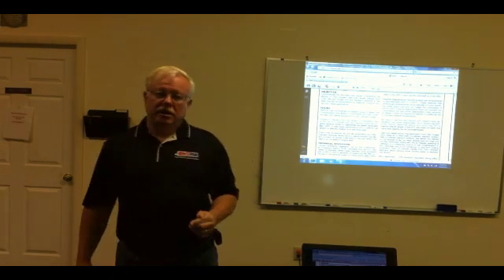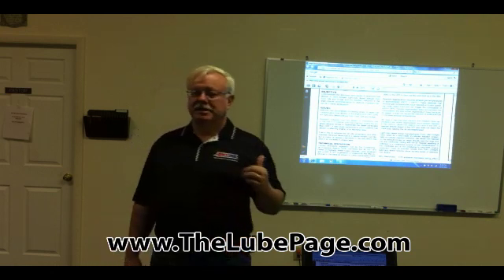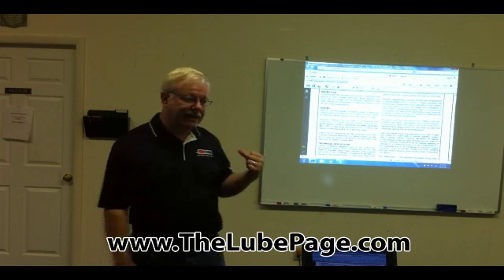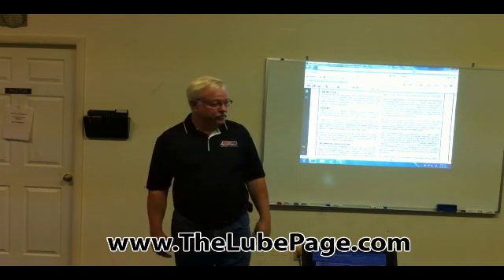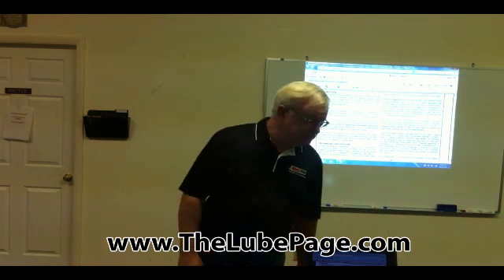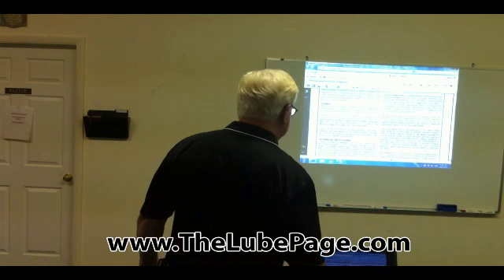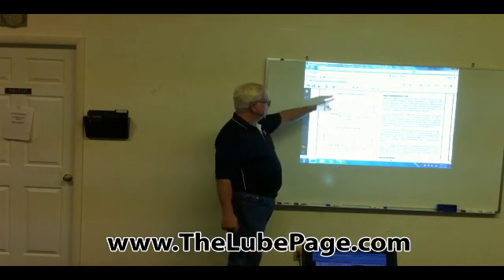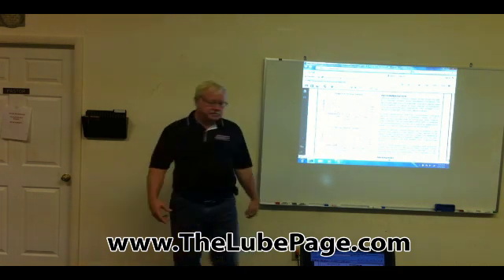Understanding the Diesel Regeneration Cycle